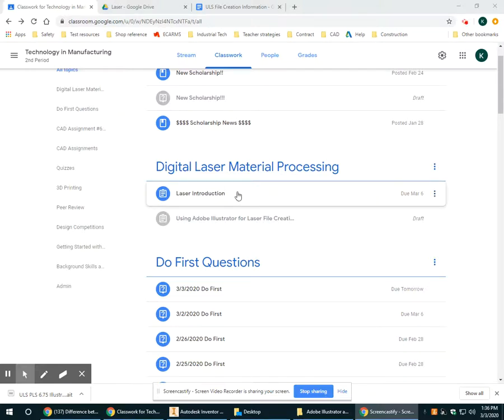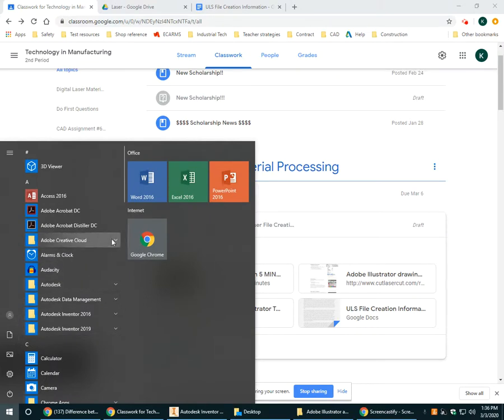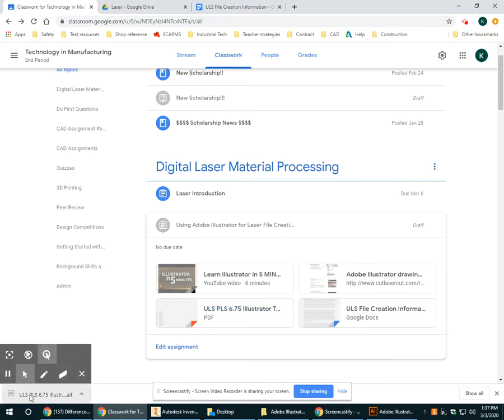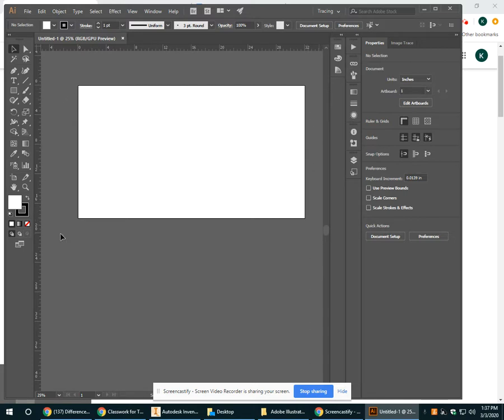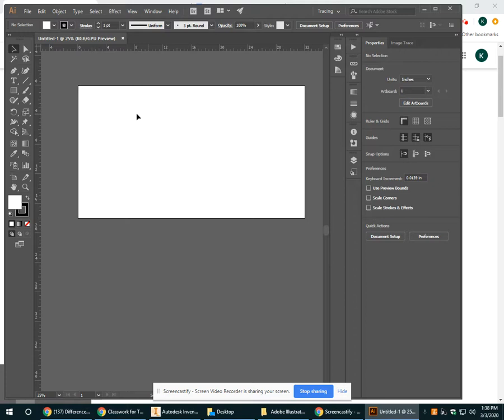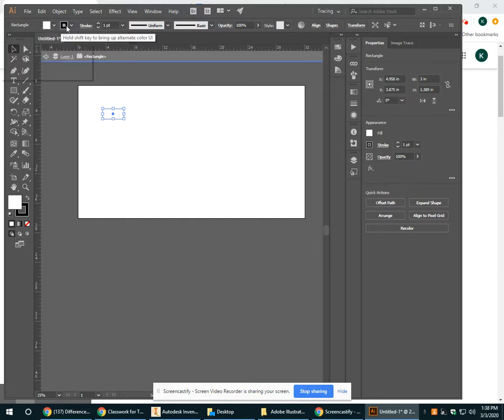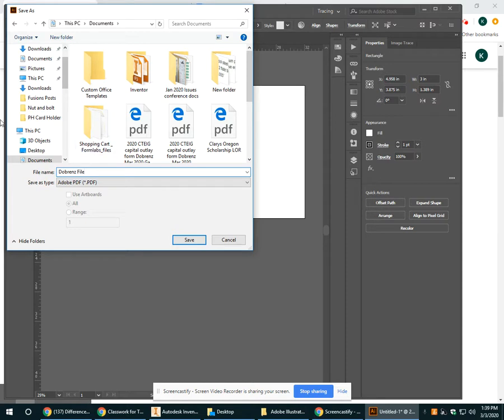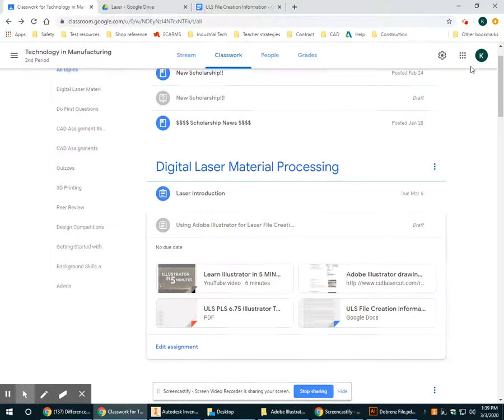How to load a template and save a file as a PDF in Adobe Illustrator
How to open Adobe Illustrator, load the provided template, and export the finished file to disk.